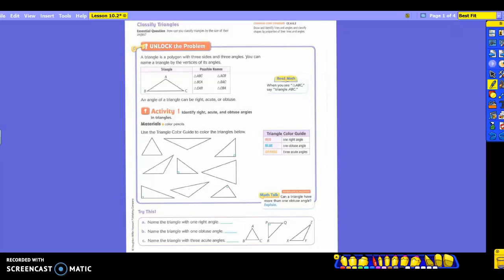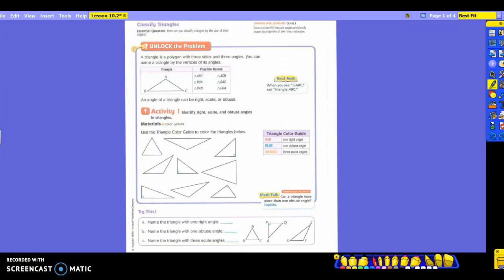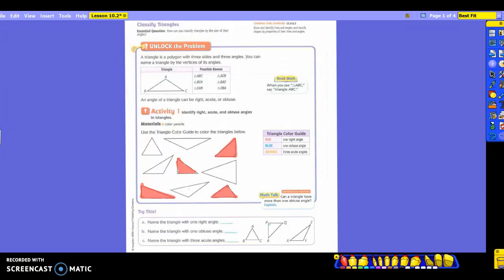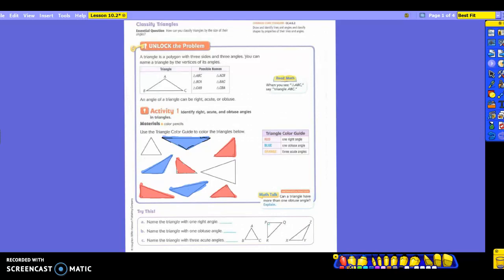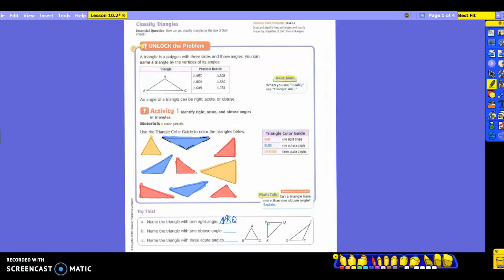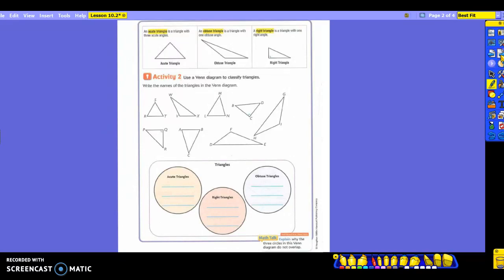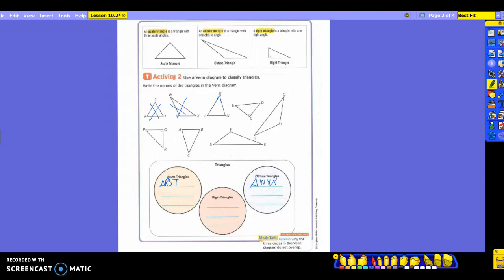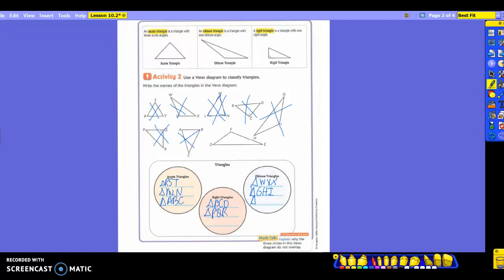4th Grade Math Lesson 10.2